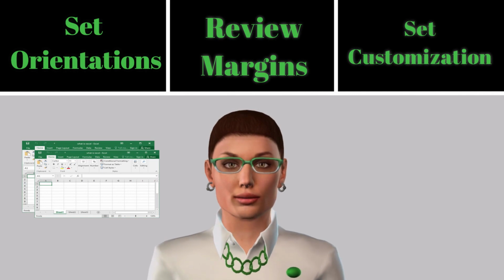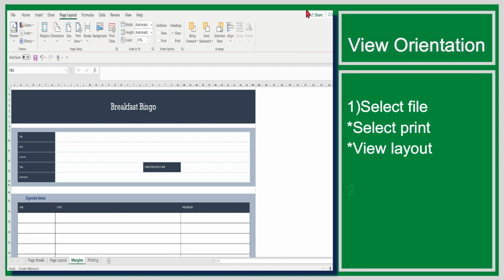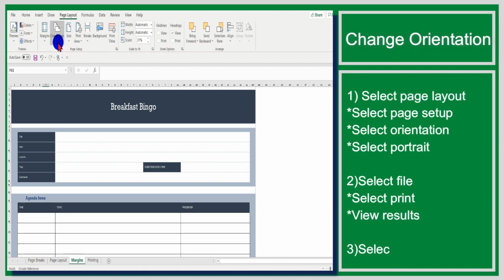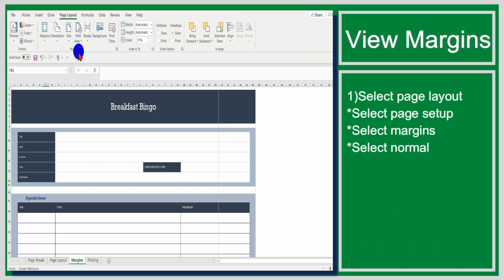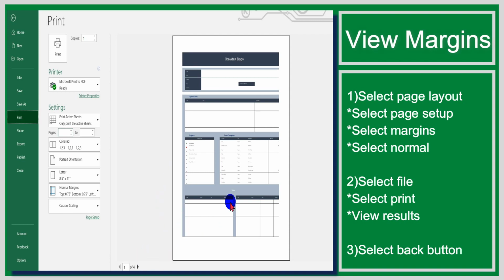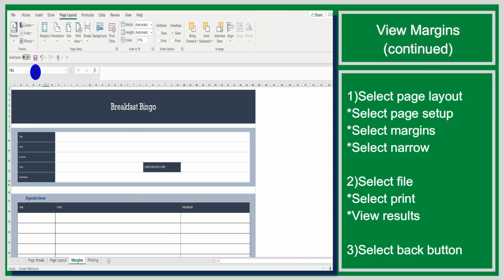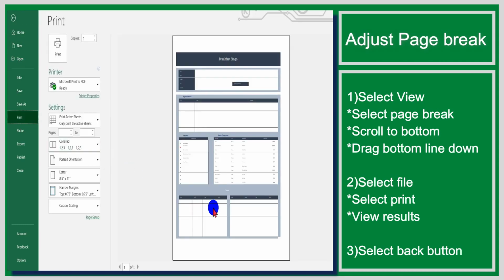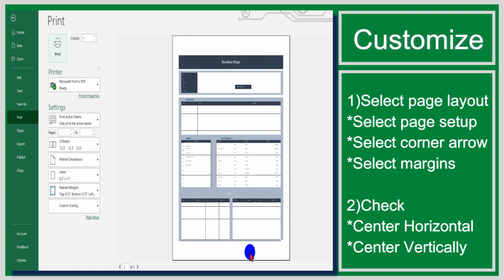My Excel Power: Setup Margins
This video will demonstrate how to setup the margins for your spreadsheet.

Section Five - Page Setup
*Complete as part of section five and be sure to checkout the section reference guide.

Section Five Playlist includes
1. Page Breaks
2. Page Margins
3. Page Layout and Print Preview
4. Printing Options
5. Header, Footers, Repeating Rows and Columns